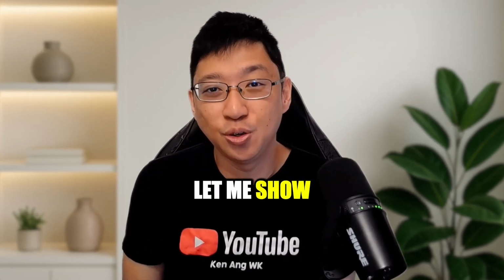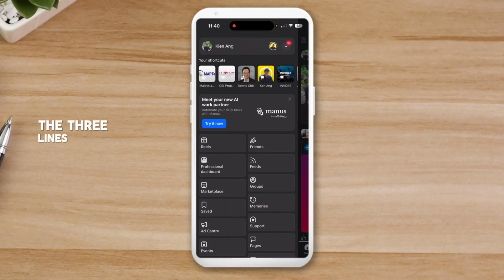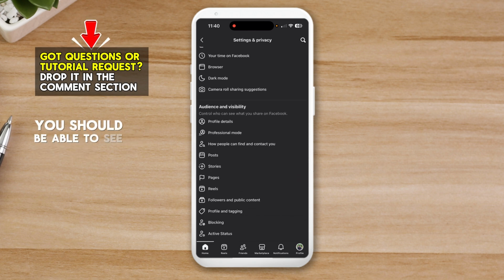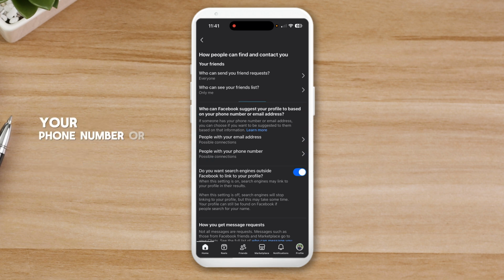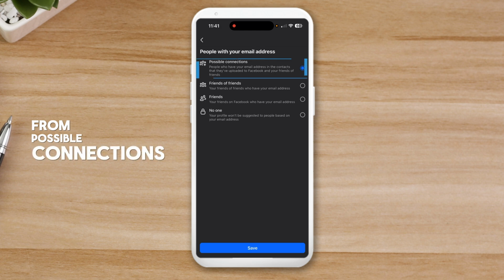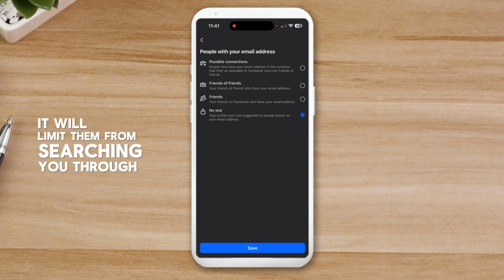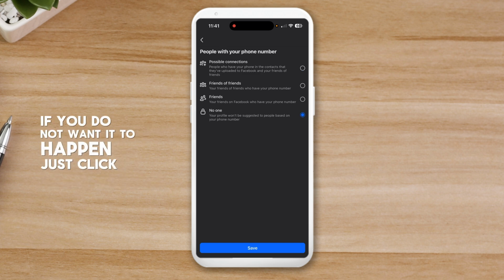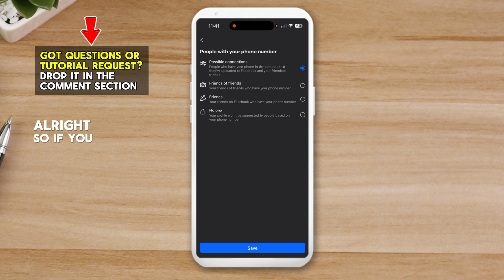How to Stop People from Finding You on Facebook (Using Email or Phone Number 2026)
Don’t want people finding your Facebook account using your email or phone number? Here’s how to stop it.

This setting helps protect your account and gives you more control over who can search for you.

Follow along as I walk you through the latest Facebook privacy settings so you can limit who can look you up.